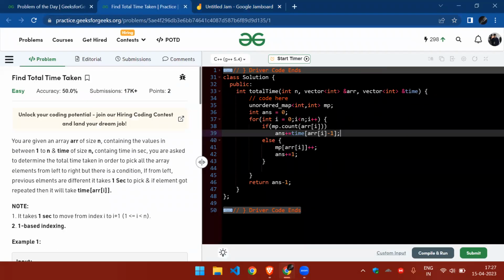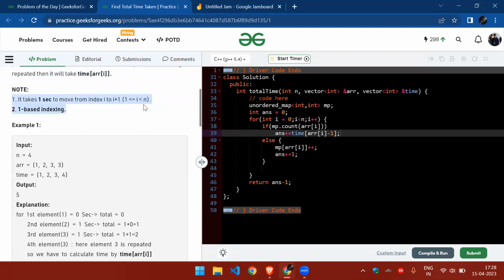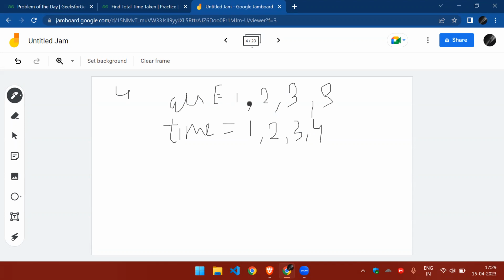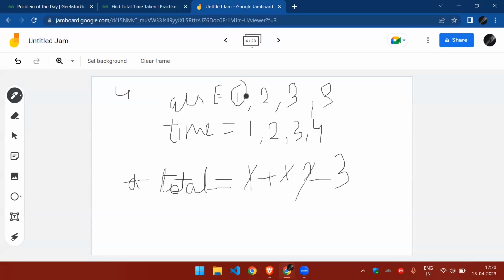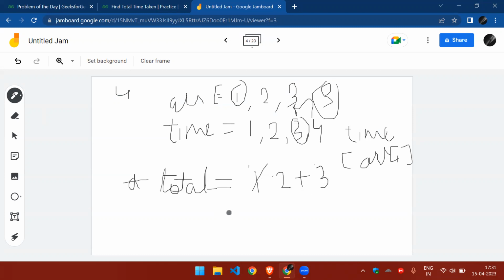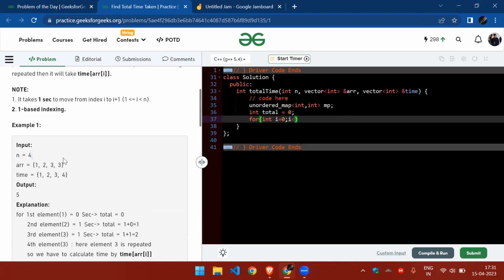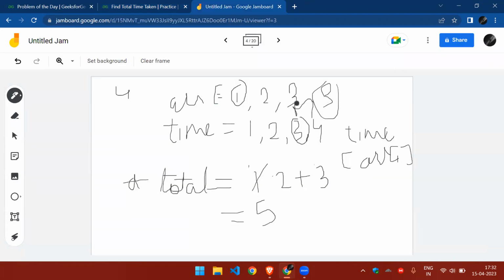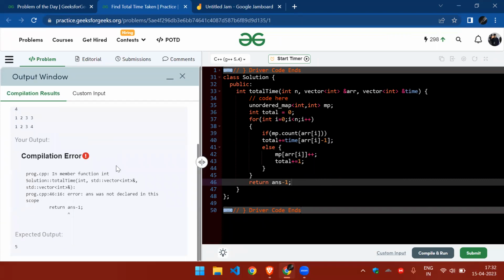Find Total Time Taken | Problem of the day | GFG